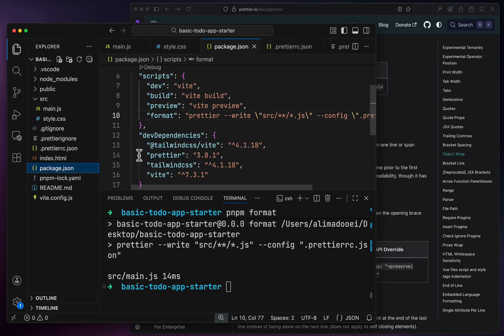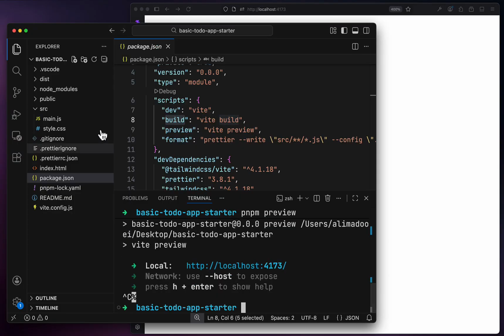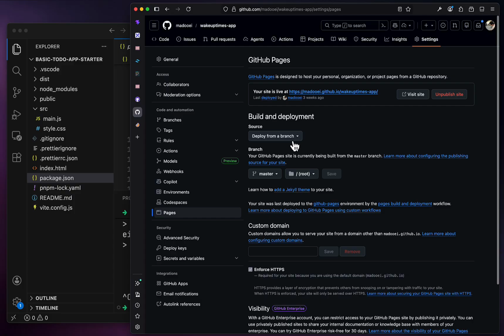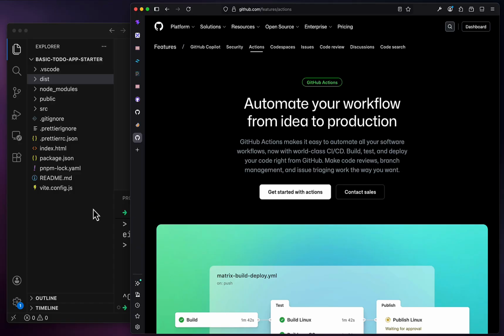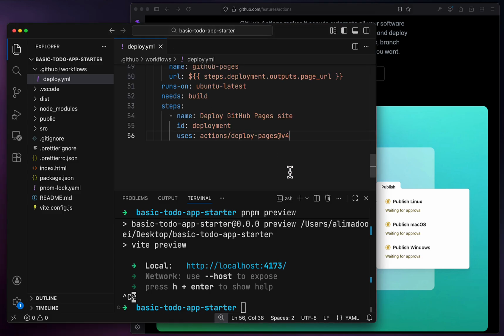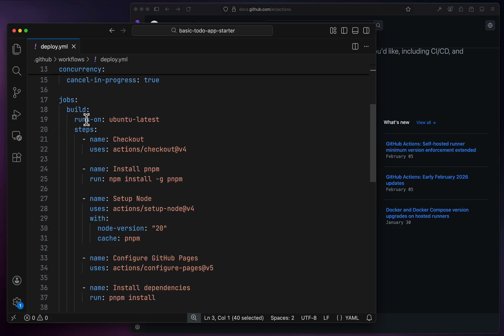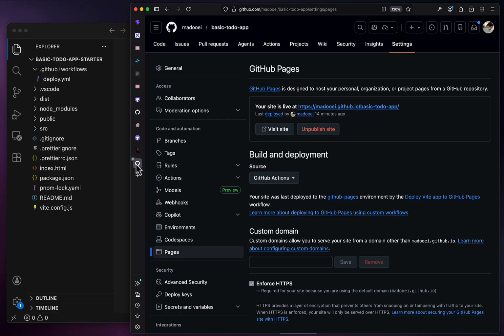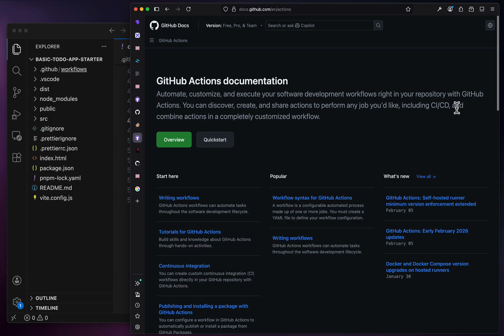Deploying the Application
In this video, we'll deploy our app to GitHub Pages. We'll learn how to build for production and set up automatic deployment.